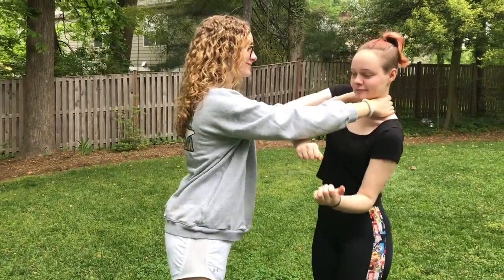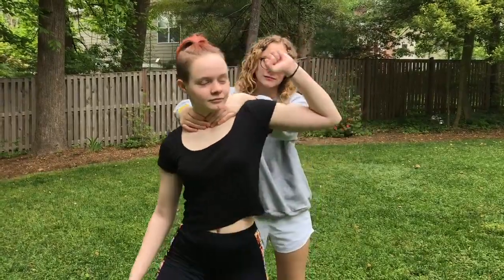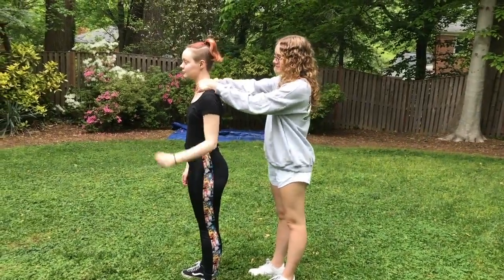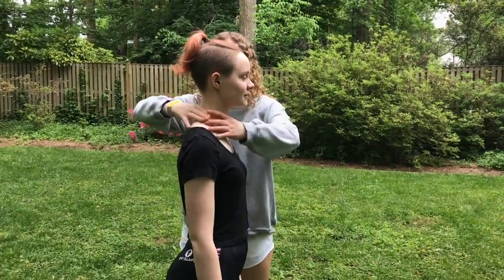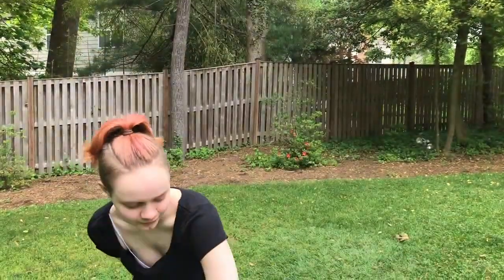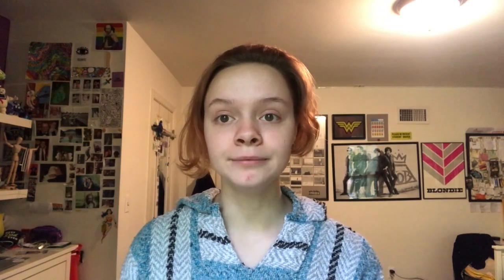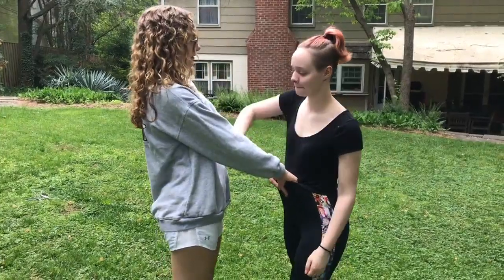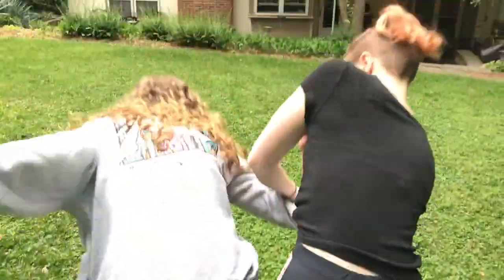CAS Project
This is my 2020 IB CAS Project